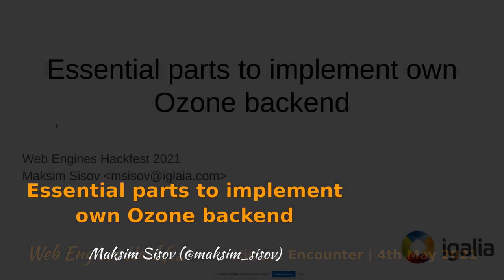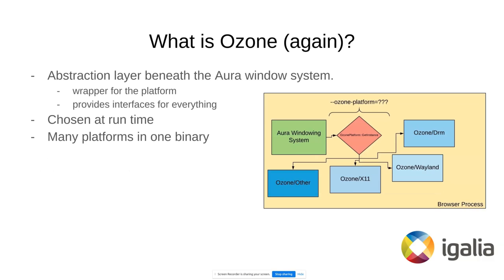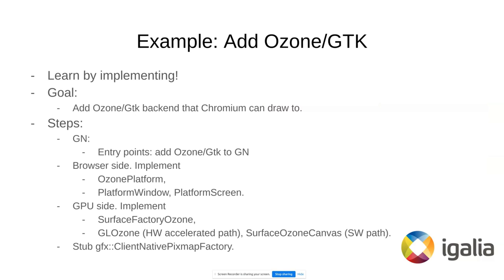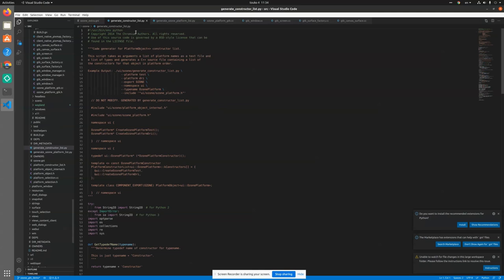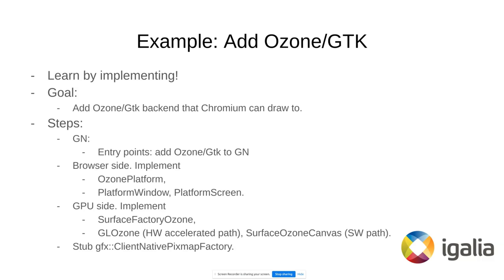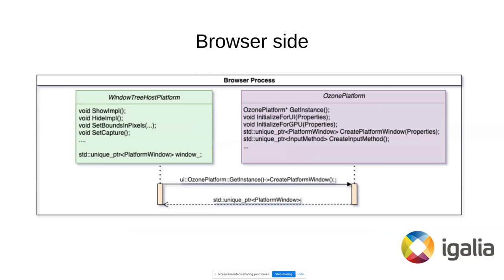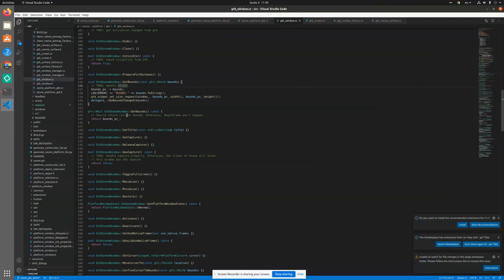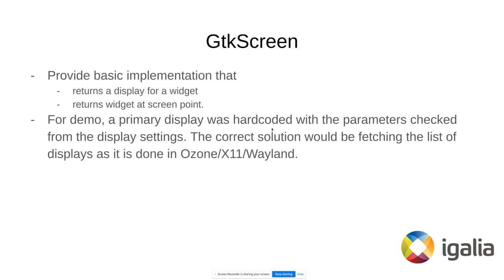Essential parts to implement own Ozone backend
A talk from Igalia's Web Engines Hackfest, May 2021 by Maksim Sisov